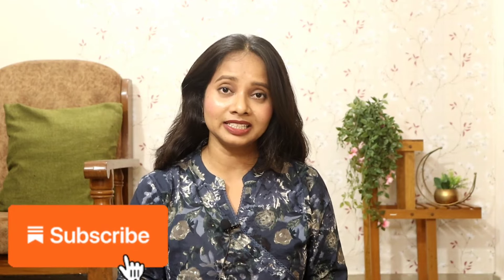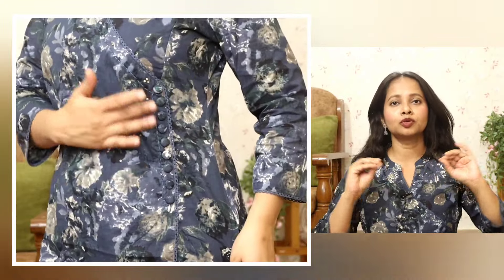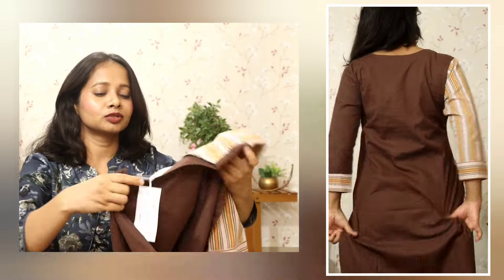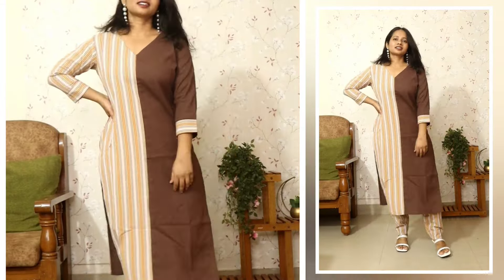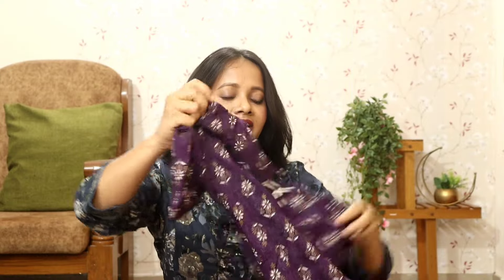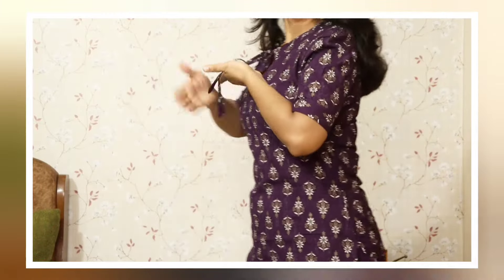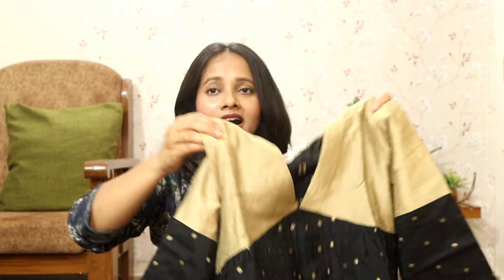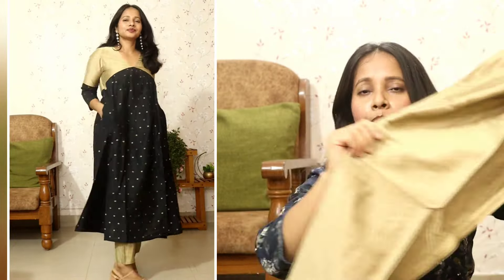Latest Amazon Office/College Wear Kurti/Kurta Set Haul | Co ord Set Haul | Ranjana R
The Beauty Sale is Live on Amazon from 25th July to 29th July
Get Amazing deals and discounts.

Buying Links :

1.  Ojaswita Angrakha Blue Kurta with Straight Pants | Kurti Set for Woman

2.  Inakshini Women's Cotton Linen V Neck Straight Kurta with Pant(Multicolour)- Small

3.  Inakshini Women Saachi Multi Color Checkes Viscos Rayon Sleeve Less Kurta In V Neck With Parala Pants - S Multicolour

4.  Ojaswita Women Cotton Pink Short Kurti

5.  INAKSHINI Purple Foil Print Kurta with Straight Pant | Kurti Set for Woman

6.  Inakshini Women Relaxed Fit Silk Sania Embroidered Alia Cut Kurta With Straight Pant In Black And Gold Slik Blend - S

My Measurements:
Height: 5'3
 Bust Size: 34
 Size: S/Small

Watch My Previous Videos :
🛒 My Previous Amazon Haul :